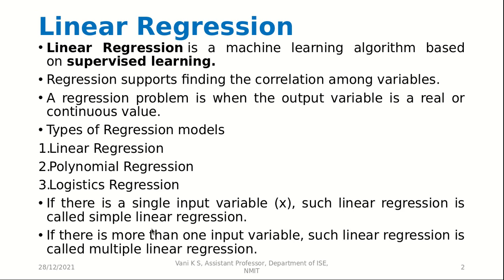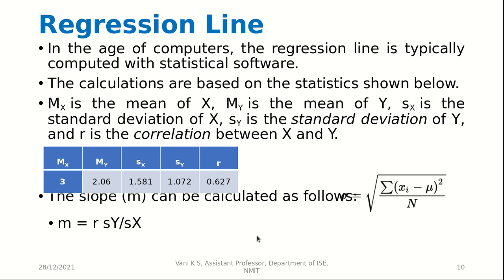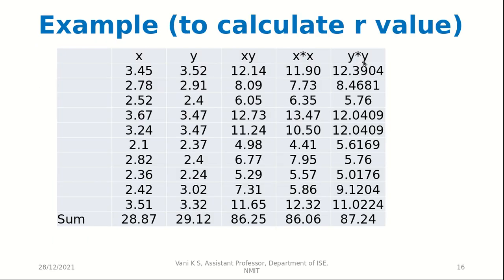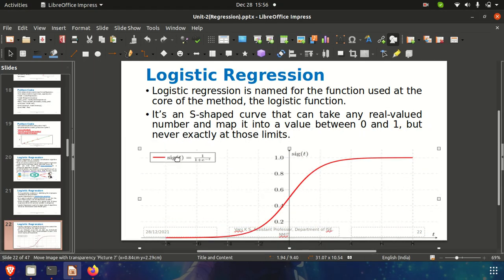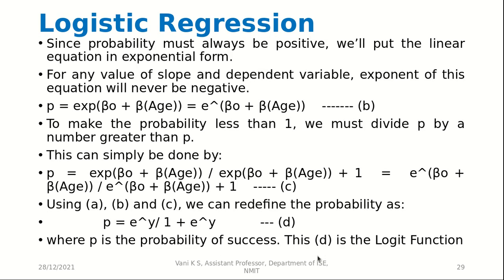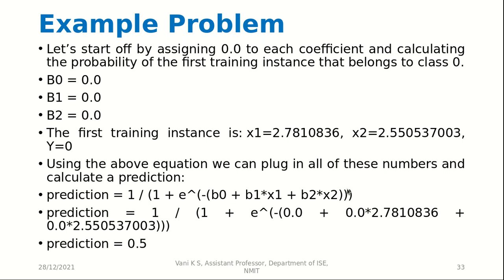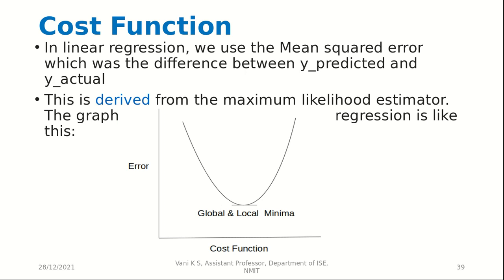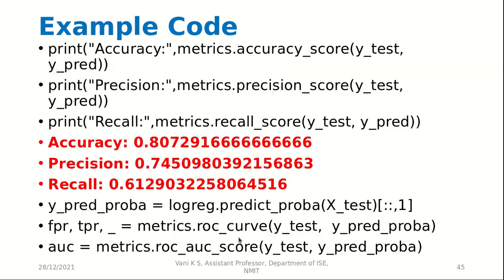Linear and Logistic Regression | Machine Learning | Part 6 | ML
Linear Regression is a machine learning algorithm based on supervised learning.
Regression supports finding the correlation among variables.
A regression problem is when the output variable is a real or continuous value.
Types of Regression models
Linear Regression
Polynomial Regression
Logistics Regression
If there is a single input variable (x), such linear regression is called simple linear regression.
If there is more than one input variable, such linear regression is called multiple linear regression.

**Will solve the doubts on request.**